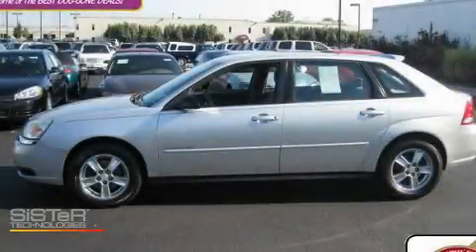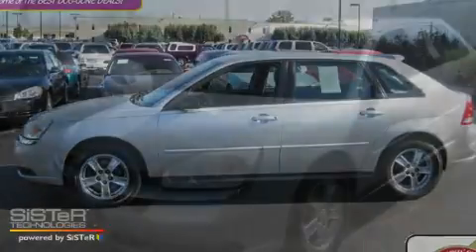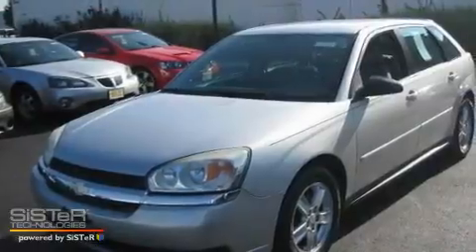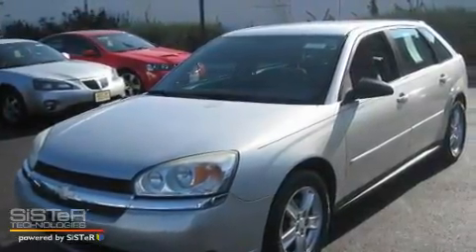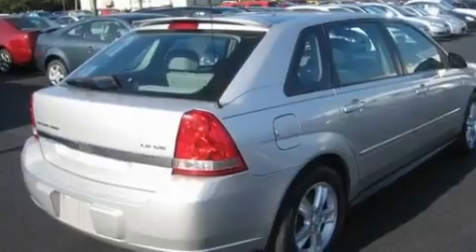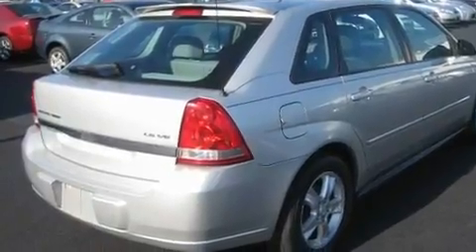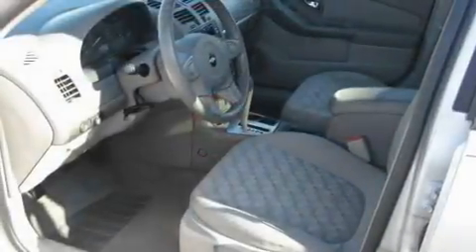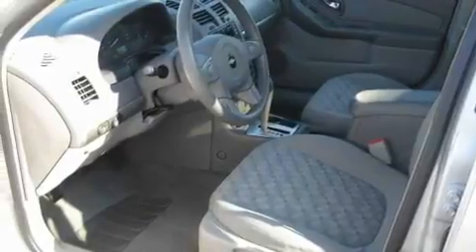Used 2005 Chevrolet Malibu Maxx Worthington OH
We are proud to present this 2005 Chevrolet Malibu Maxx.

 Year: 2005
 Make: Chevrolet
 Model: Malibu Maxx
 Engine: 3.5L 6-Cylinder
 Trans.: automatic
 Exterior: Galaxy Silver Metallic
 Miles: 92,397
 Interior: Gray

 2005 Chevrolet Malibu Maxx Worthington OH